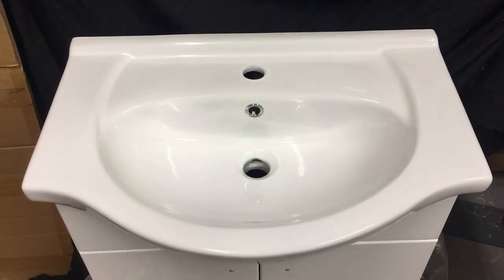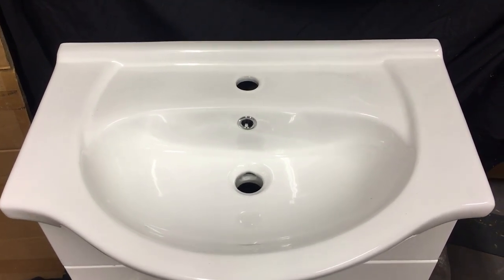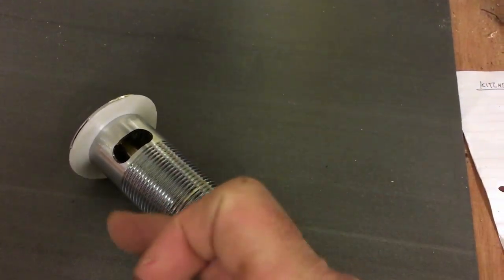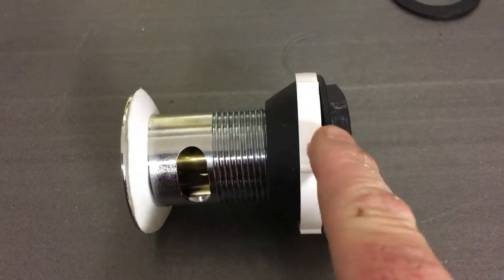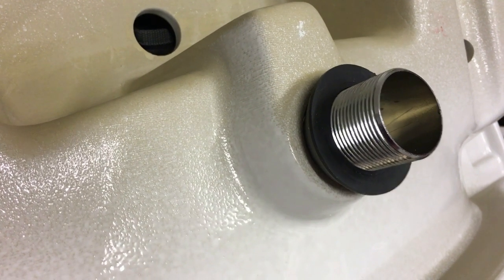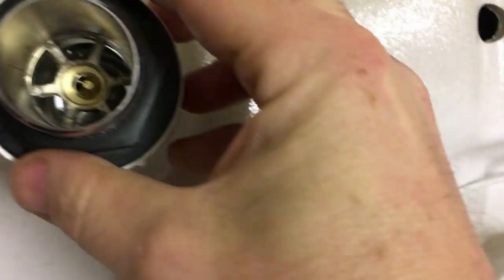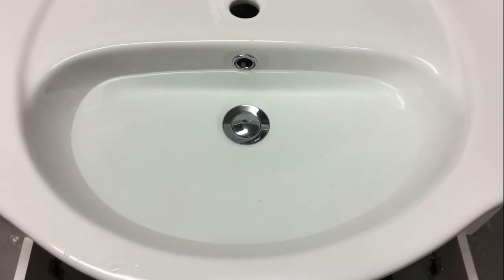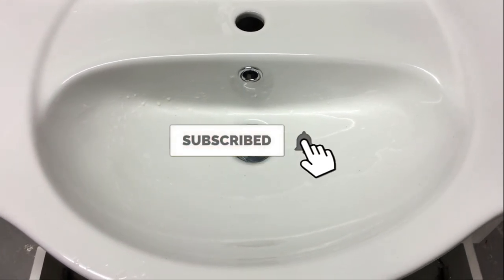How To fix a leaking BASIN WASTE - No Leaks GUARANTEED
Thomas Dudley Waste Seal Kit
How to fix a leaking bathroom Basin Waste - In this video I show how to fit a bathroom basin pop up waste and GUARANTEE that it will not leak ! I use a special product called the Thomas Dudley Waste Seal Kit - very easy to fit and does away with the need to use PTFE Tape, silicone or plumbers mait putty when fitting.

 These kits are very inexpensive and guarantee a leak free waste every time.

 They are available in the link below - (More expensive on Amazon but this includes delivery)

Slotted Pop up Waste as used in video

  This would be much appreciated and really helps my channel - Thank you !